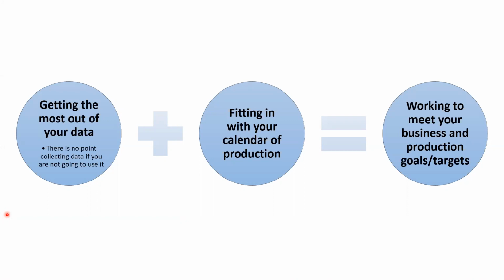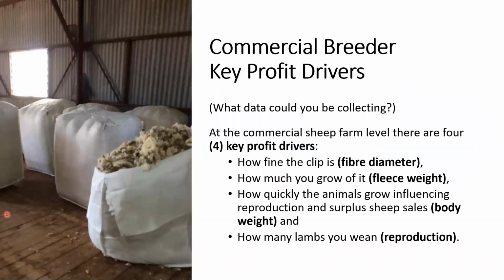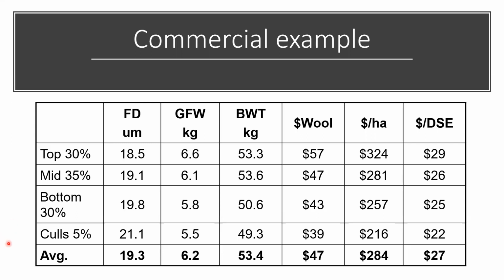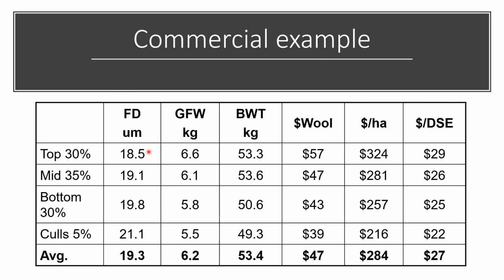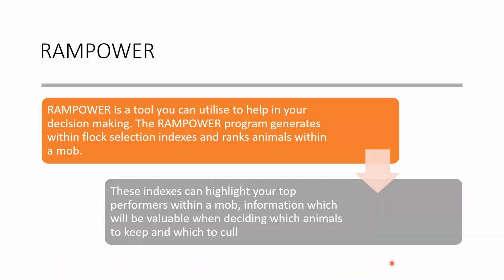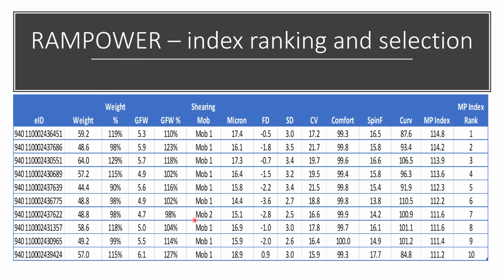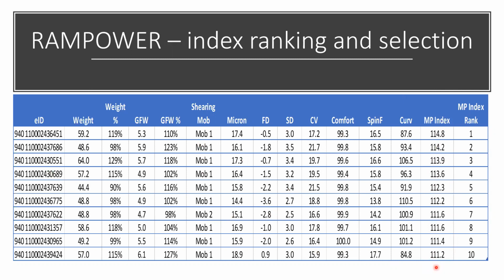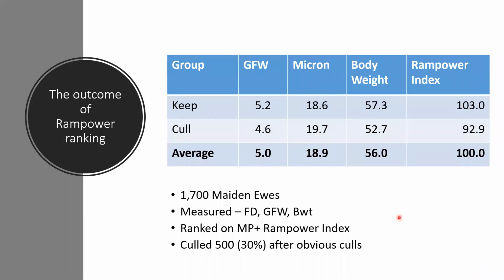Ewe Selection Opportunities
This video was made from funding from MLA Donor Company, UNE and MerinoLink as part of the UNE/MerinoLink DNA Stimulation Project.